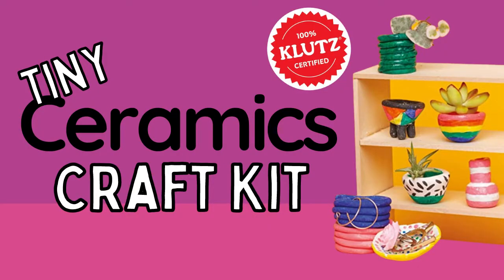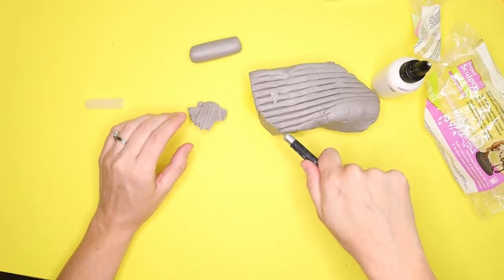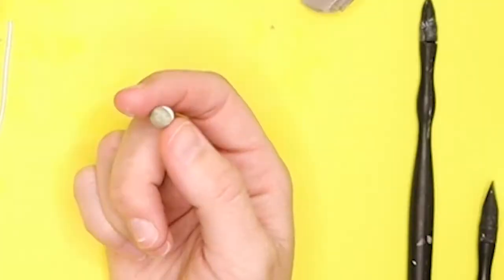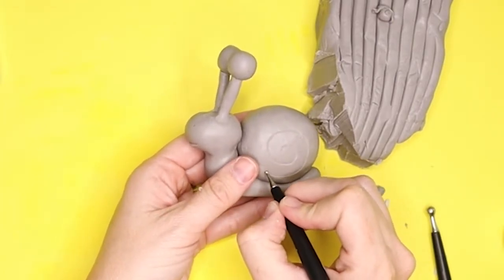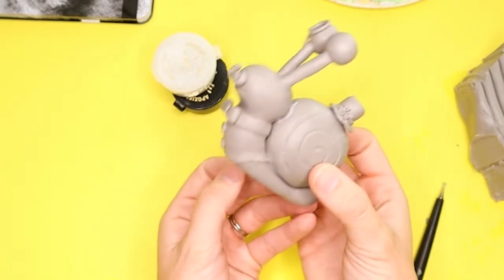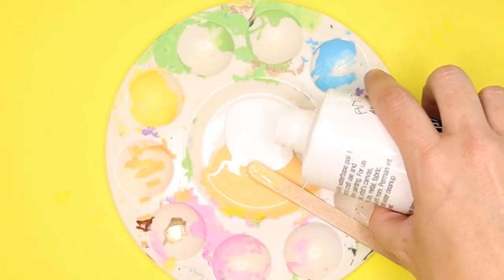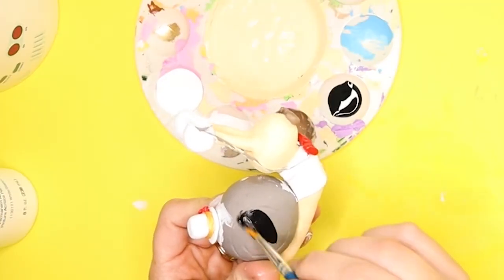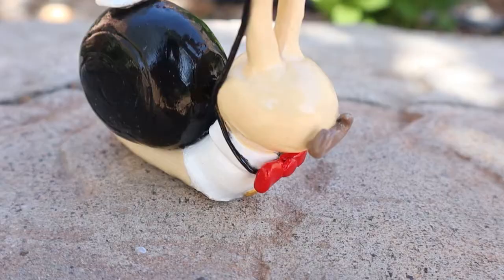PLAYING WITH CLAY - Making Sir Charles Come to Life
Hey guys! So last week a snail I made was sadly taken from us too soon. I HAD to remake him properly. So I busted out my clay and tools from @nerdecrafter's amazing craft kit, NOT ANOTHER CRAP KIT. I hope you enjoy him and much as I do! :D